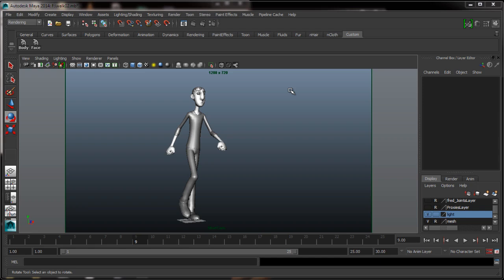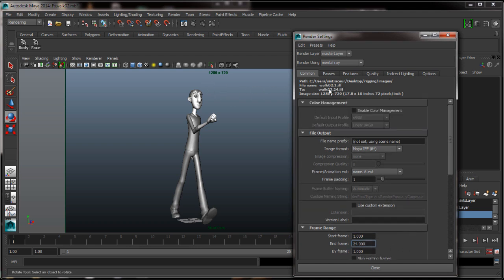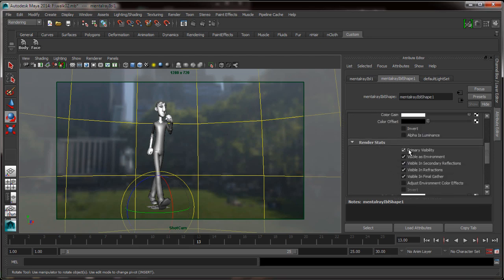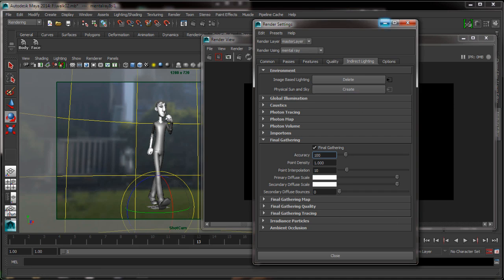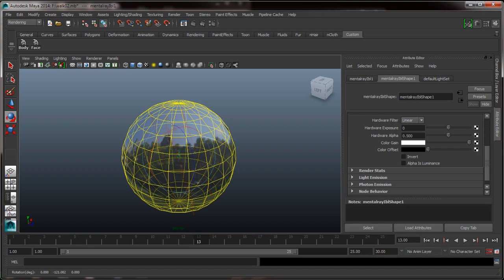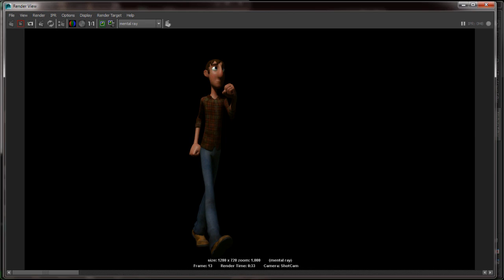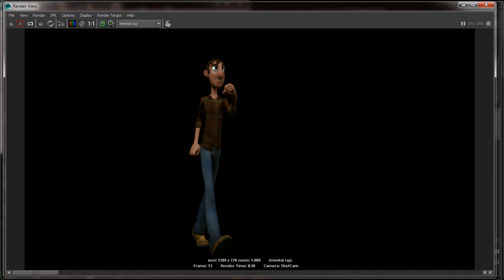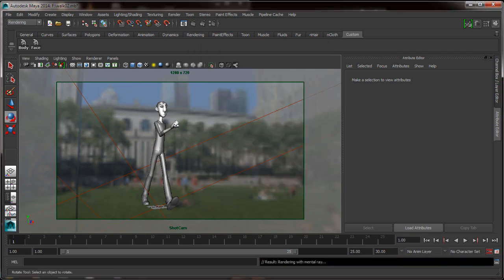Autodesk Maya Character Animation Full course 14